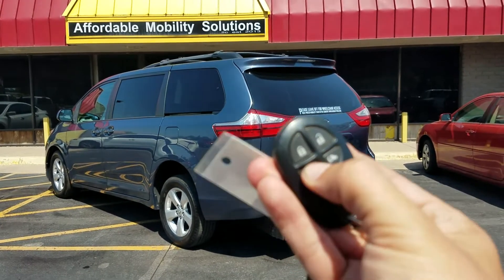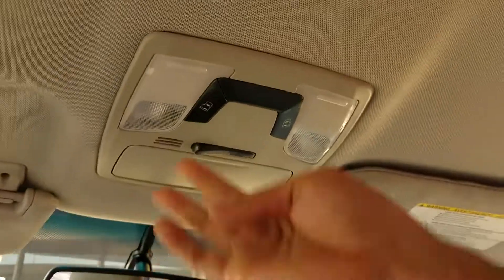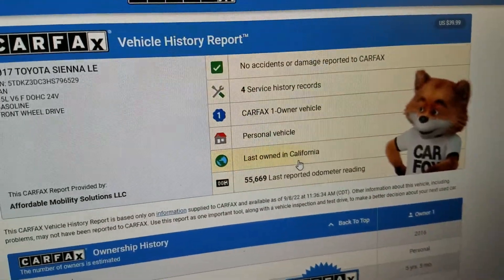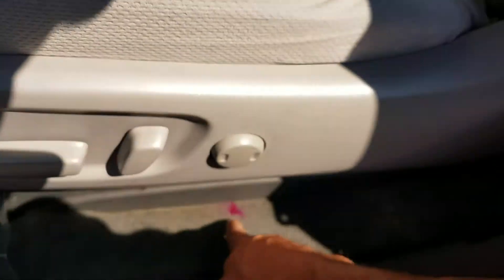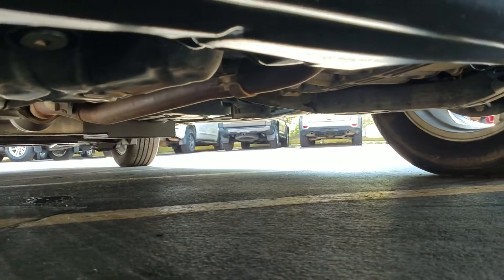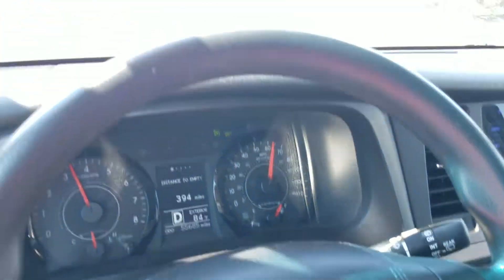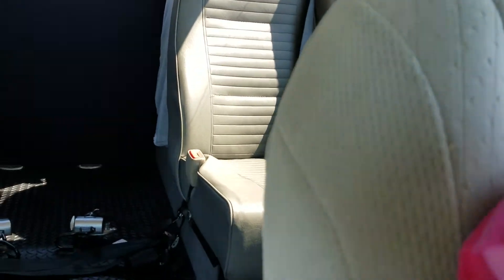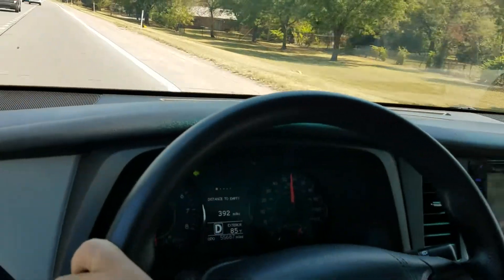Wheelchair/mobility van 2017 Toyota Sienna LE (6529), 55k Miles, $44,995